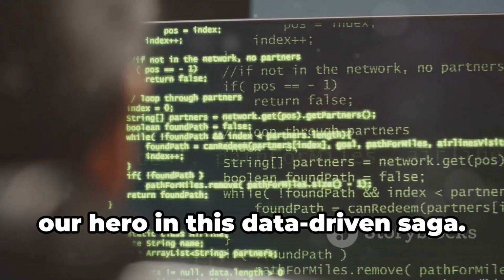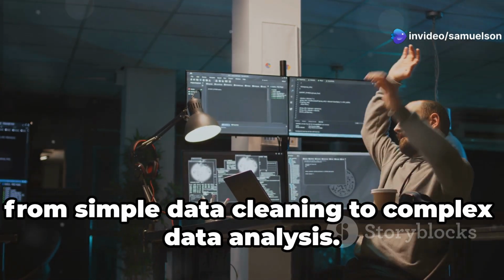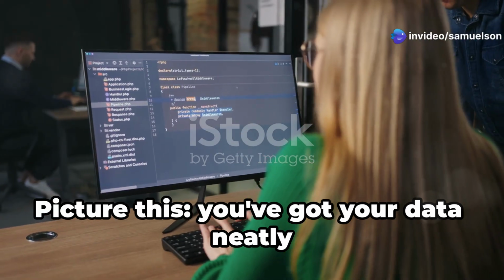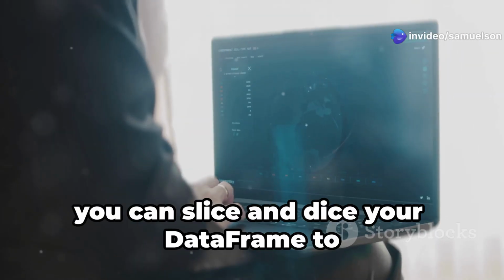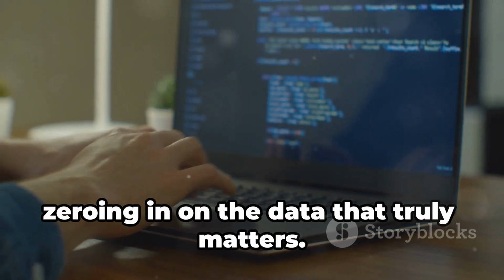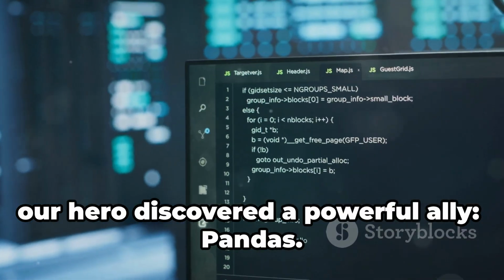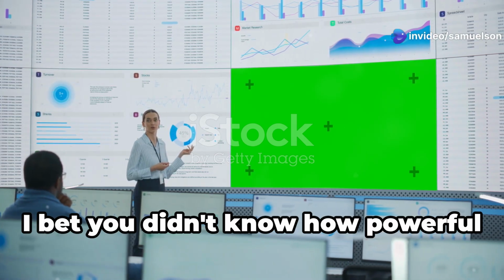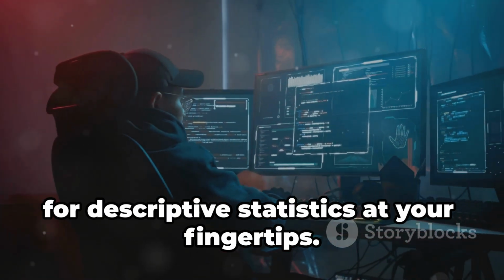Unlocking Data Insights with Pandas: A Step-by-Step Guide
In this comprehensive tutorial, we dive deep into the world of data analysis using Pandas, a powerful Python library. Whether you're a beginner or looking to enhance your data manipulation skills, this video covers everything from installation to advanced data visualization techniques. Join us as we explore real-world applications and unlock valuable insights from your data.

OUTLINE:
00:00:00 Understanding Data with Pandas
00:02:32 Your Data Toolkit
00:03:08 The Building Blocks of Pandas
00:05:36 Slicing and Dicing with Pandas
00:07:19 Handling Messy Data with Pandas
00:08:09 Uncovering Hidden Patterns
00:09:06 Bringing Your Data to Life
00:10:00 Real-World Applications
00:11:01 Your Journey into Data Analysis